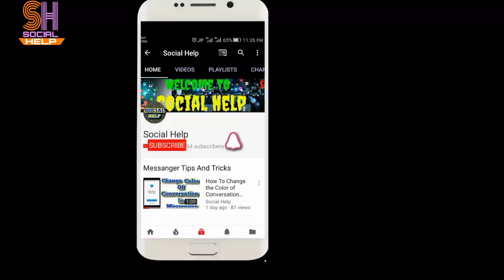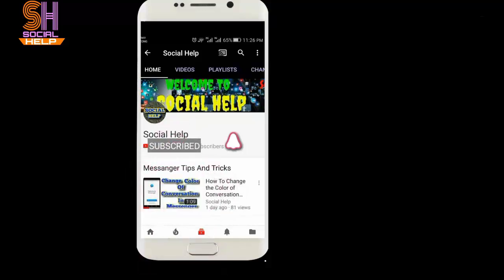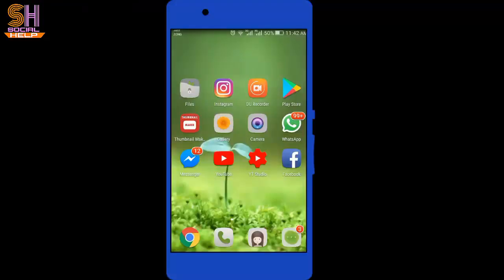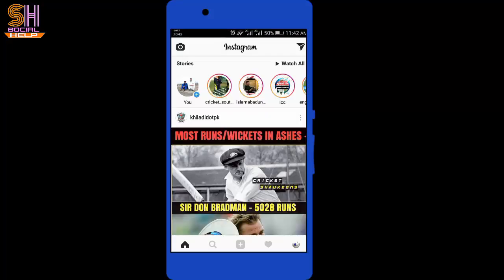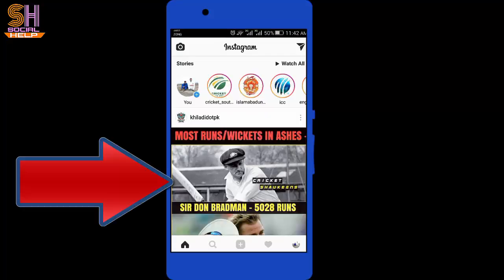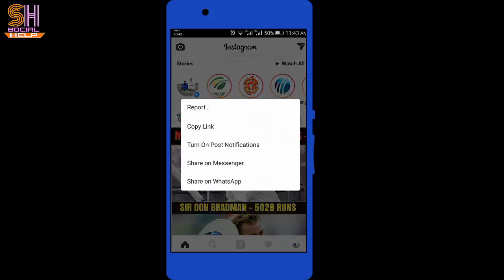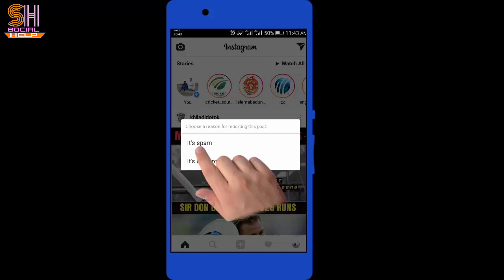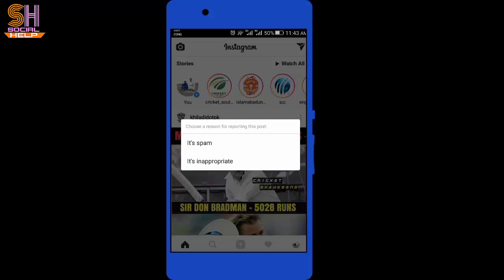How To Report A Story On Instagram In Mobile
In This Video You Will Learn How To Report A Story On Instagram In Mobile.